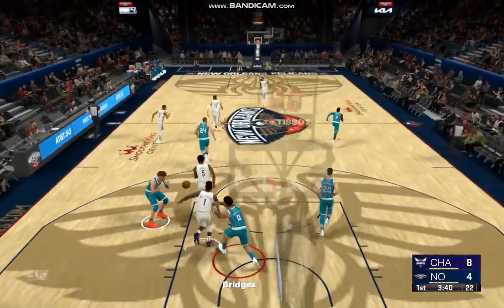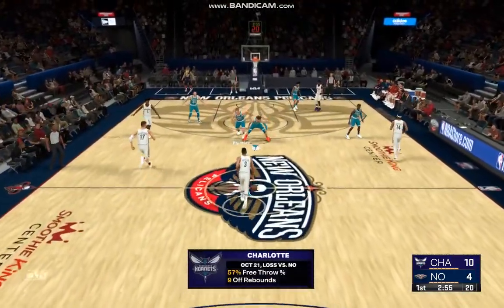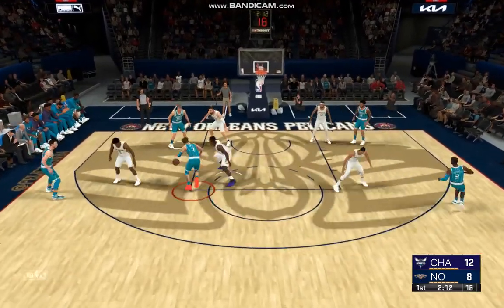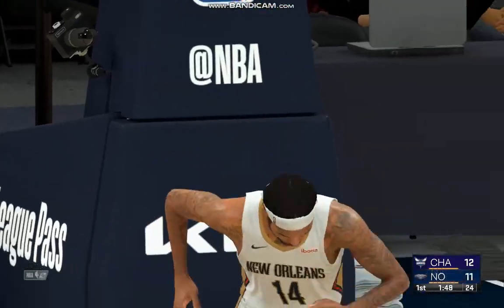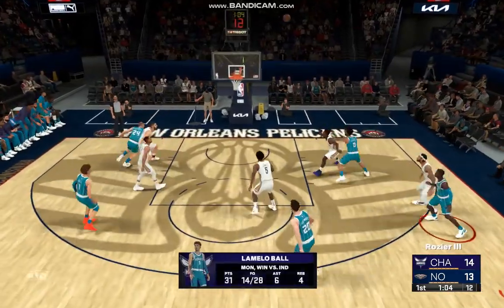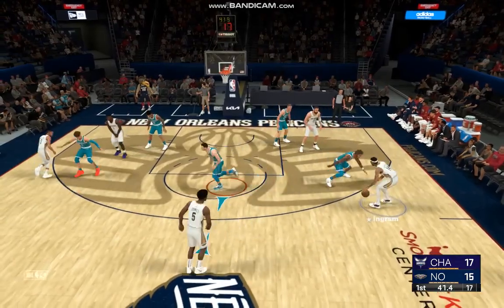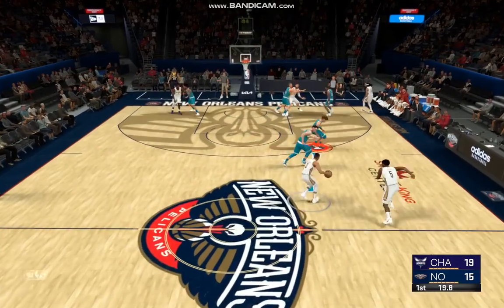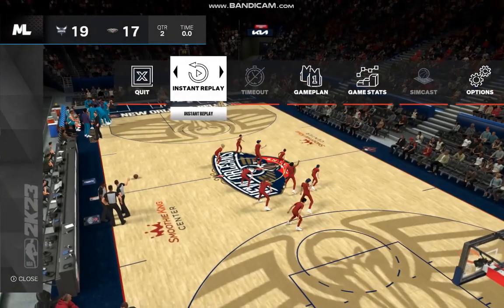Hornets vs. Pelicans - 1st QTR - Lamelo Ball on NBA 2k23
Lamelo Ball on NBA 2k14 - Offseason Training